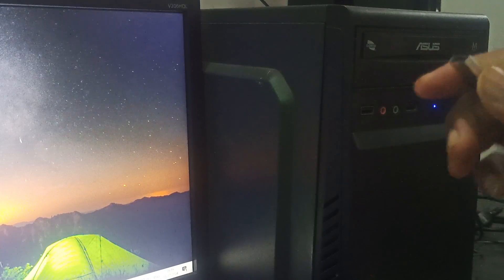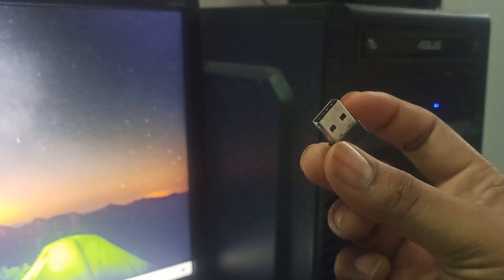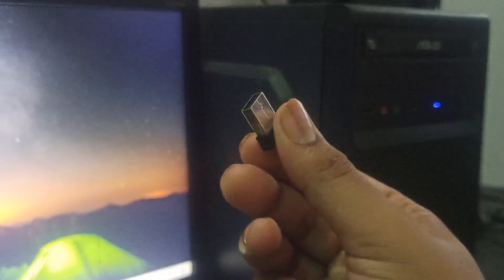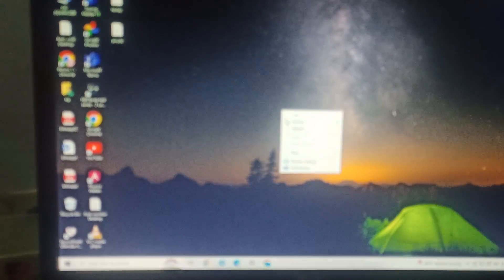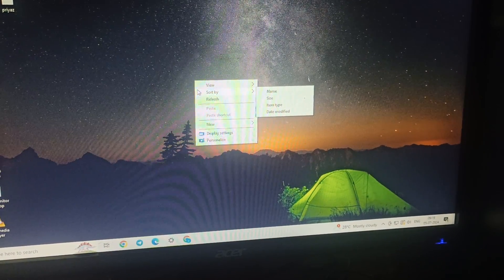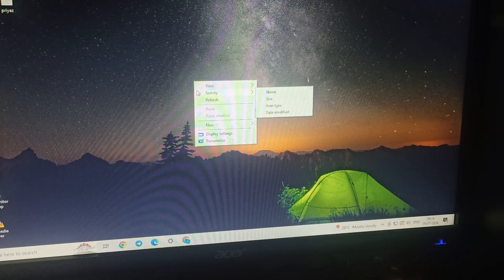How To Connect Keyboard And Mouse To Acer Monitor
Learn how to set up your keyboard and mouse with your Acer monitor for a convenient workspace setup!

0:00 - Introduction
0:42 - Step 1: Check Monitor Ports (USB or HDMI)
1:02 - Step 2: Connect Keyboard And Mouse To Monitor USB Ports
1:07 - Step 3: Check For Device Recognition On Your Computer
1:21 - Conclusion And Tips For Troubleshooting